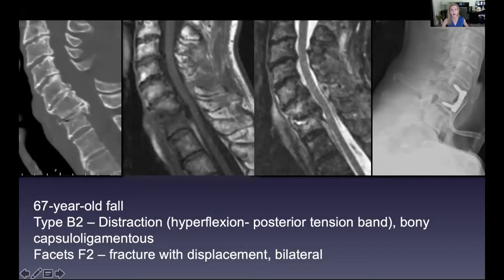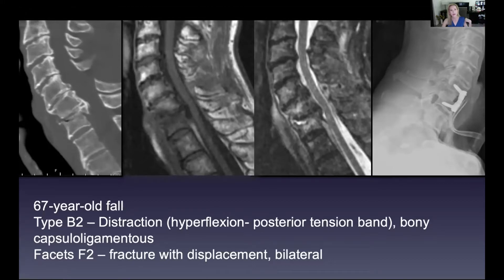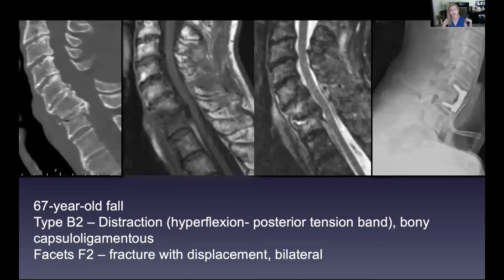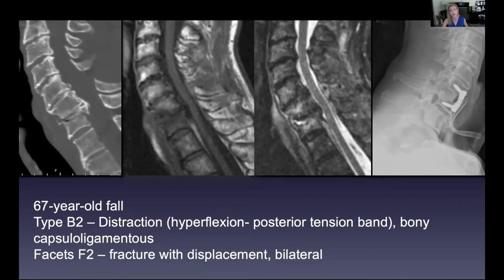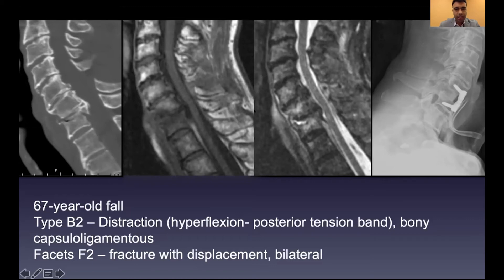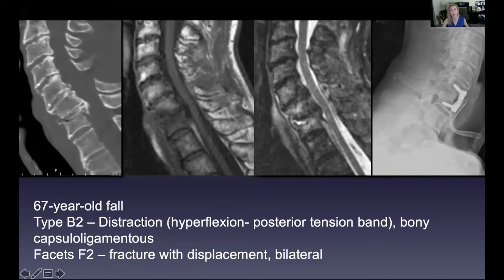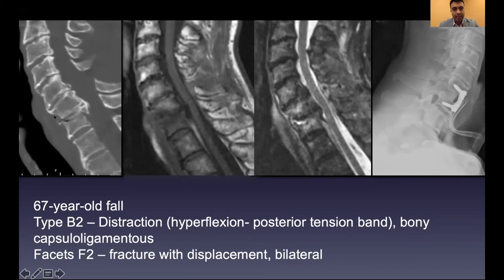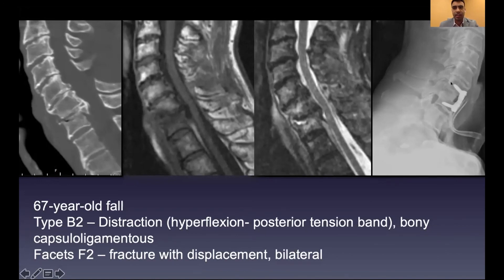Case Review: Type B2 Distraction Injury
Join Dr. Wende Gibbs of Mayo Clinic and Dr. Jonathan Rasouli of Cleveland Clinic as they go through a case presentation of a type B2 distraction injury resulting from a fall.

About Us

Future Neurosurgeons are training today! to register for live courses